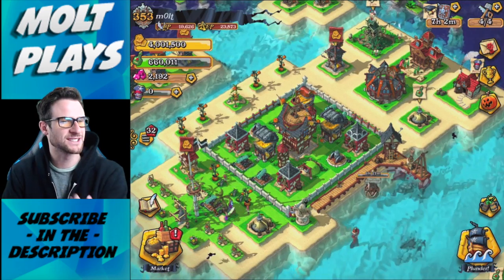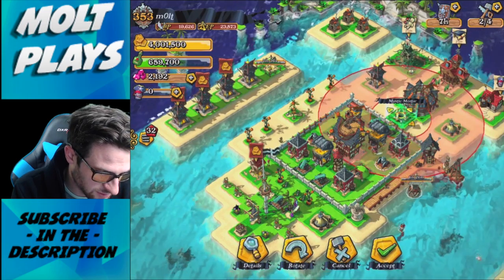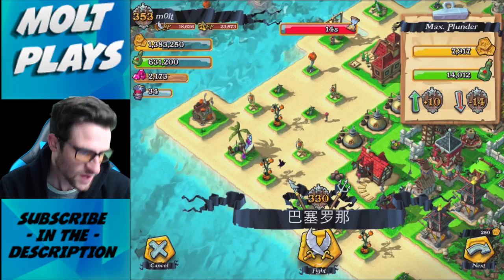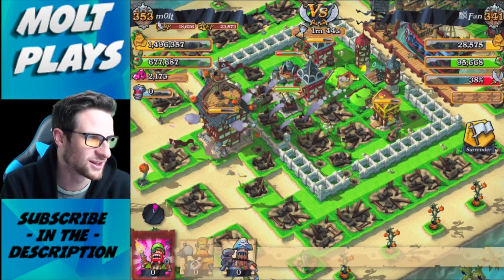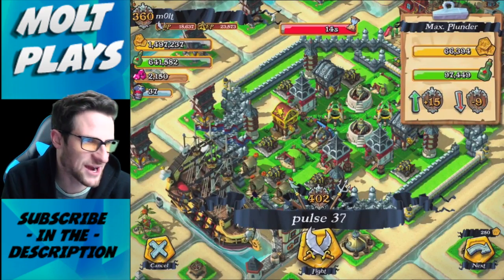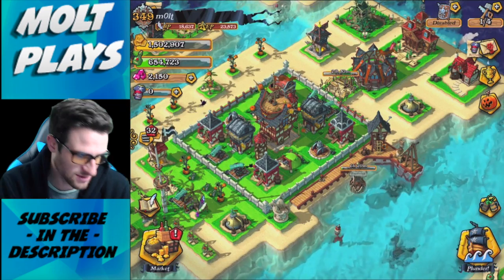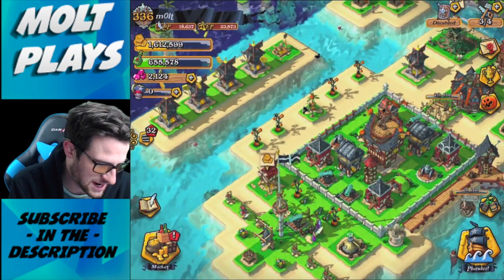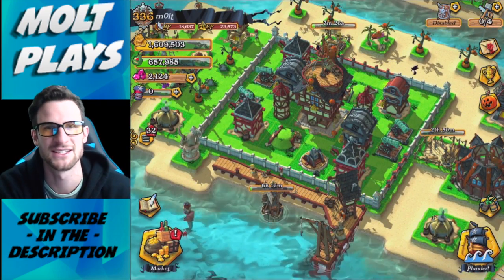Plunder Pirates | Let's Play #13 | Pirate Hall 6!